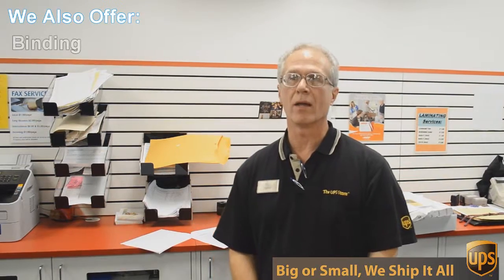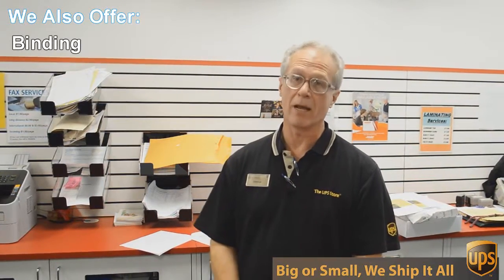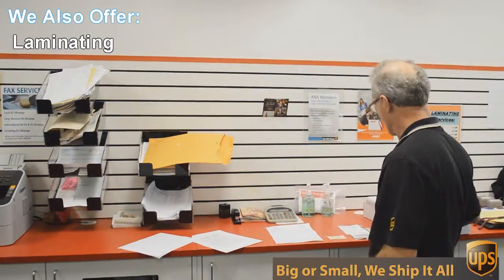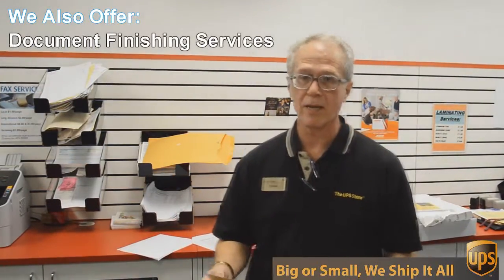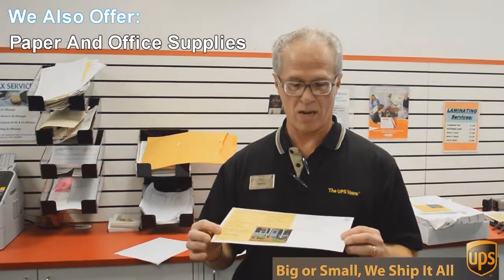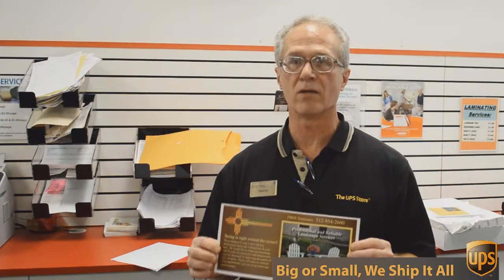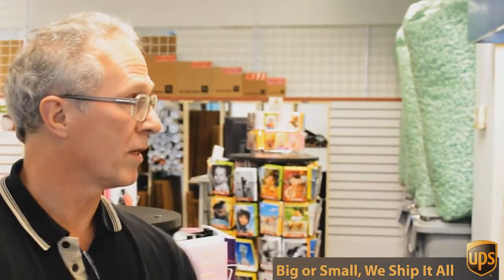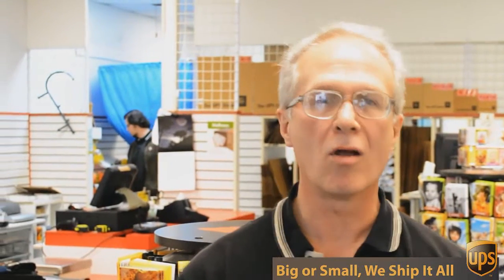Paper And Office Supplies Brentwood TX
porcelain.